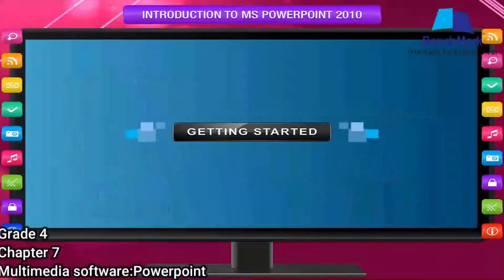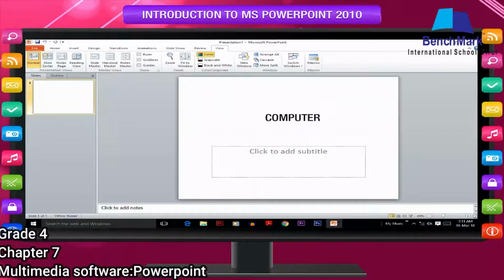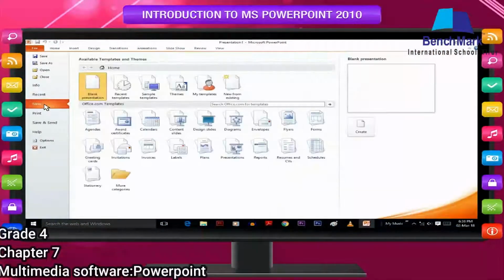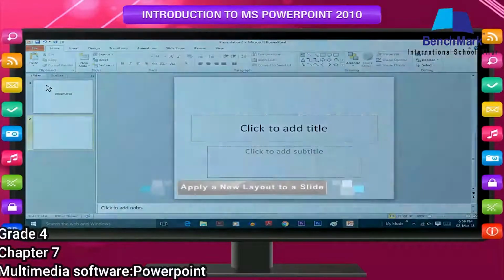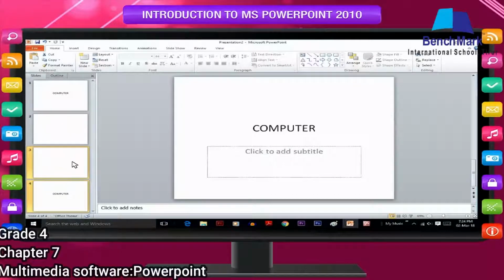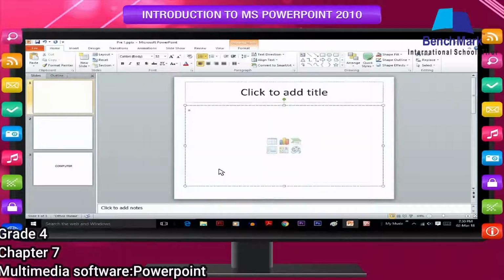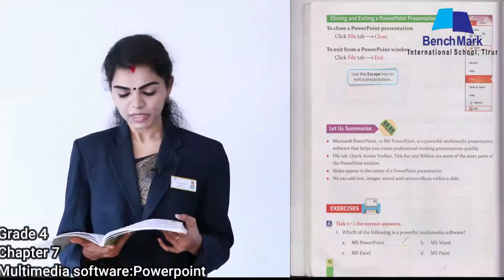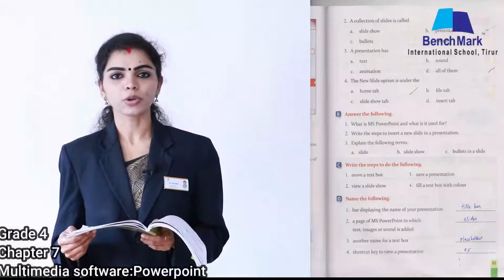Grade 4 ICT Chapter 7 Multimedia Software :Powerpoint Mrs Aswini Rajan